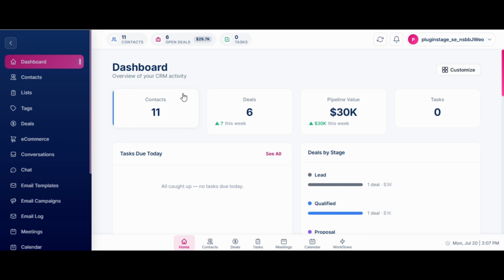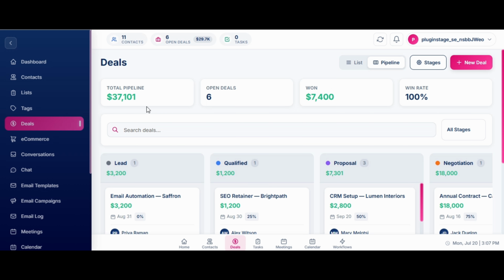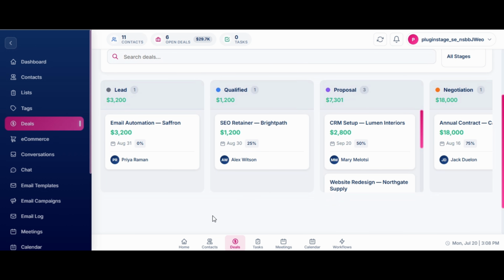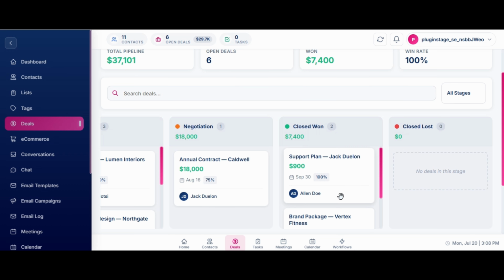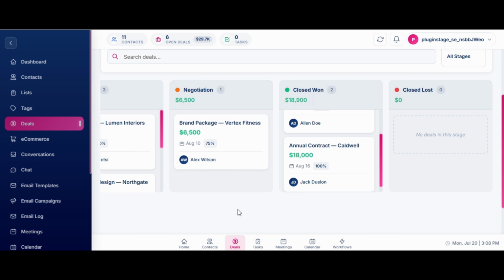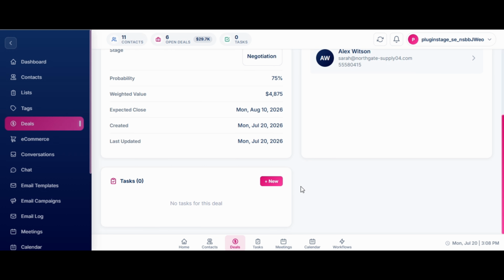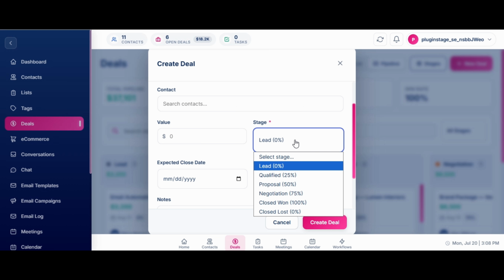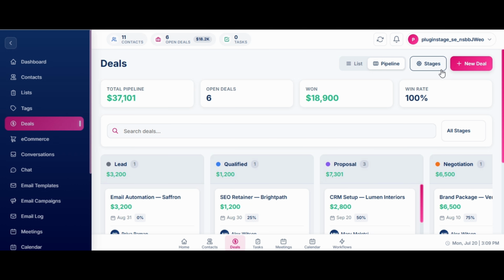Auto Form CRM Deal Pipeline — Track Every Sale Inside WordPress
Track every deal from first contact to closed without leaving WordPress. See total pipeline value, open deals, won revenue, and win rate at a glance, then move deals forward with simple drag-and-drop across stages. Open any deal for its value, linked contact, expected close date, and probability — a forecast that reflects reality.